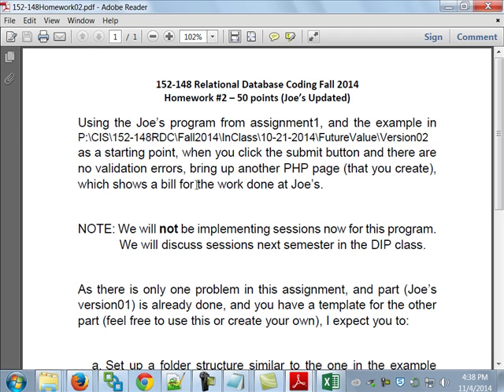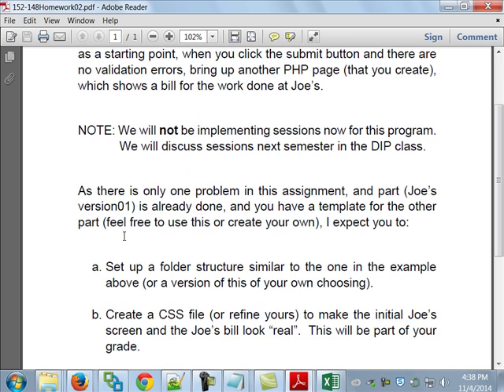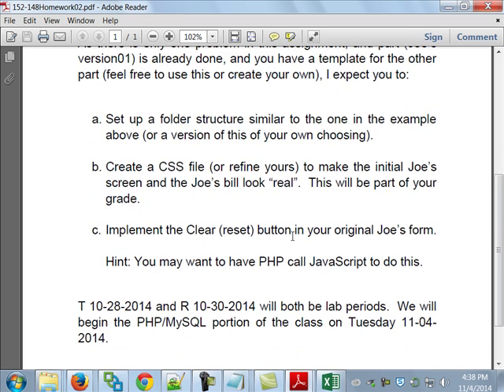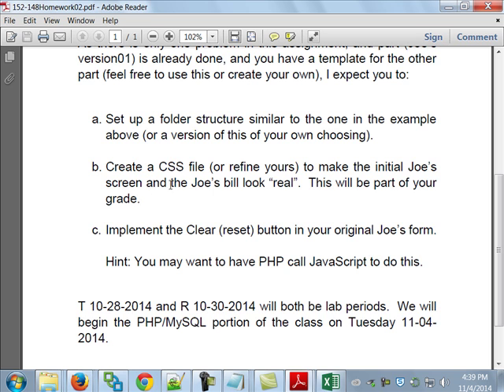152-148 Homework 02 Explained - 11-04-2014